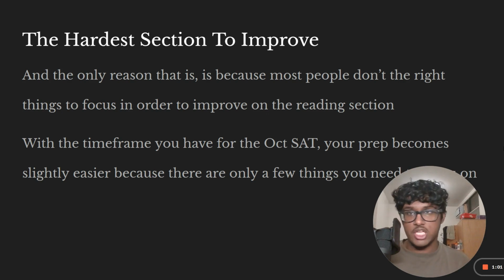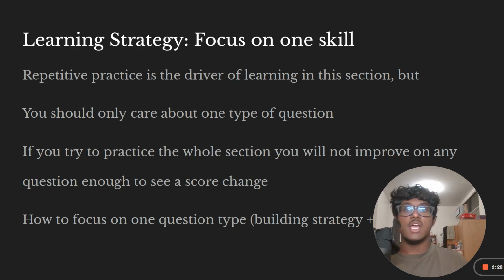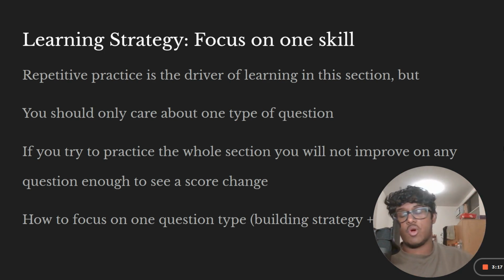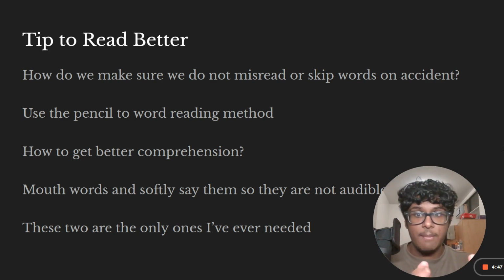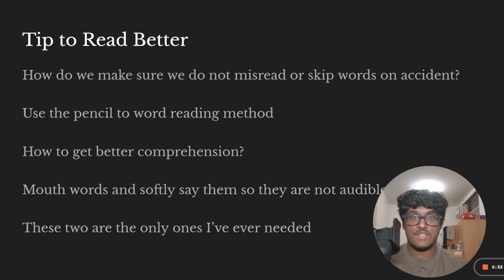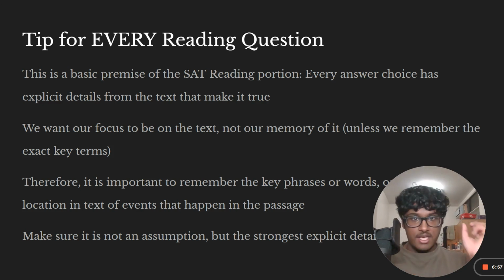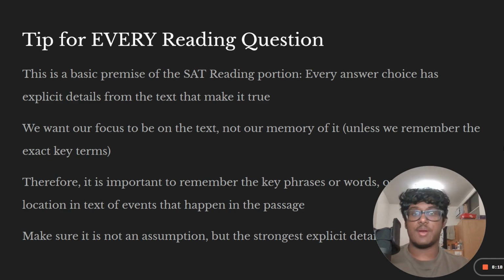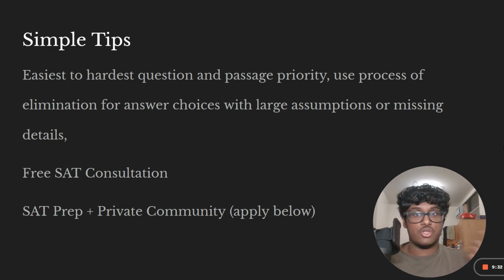December SAT: Last Minute Reading Tips, Tricks, and Strategies